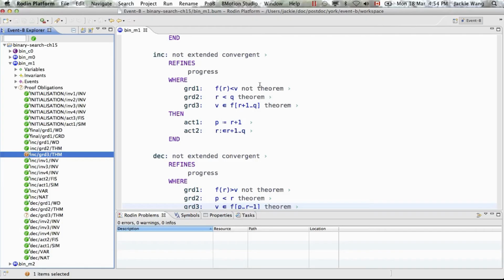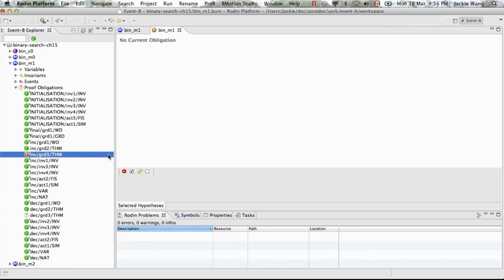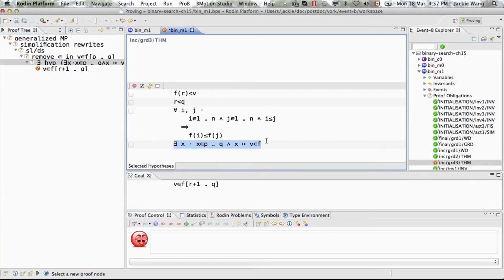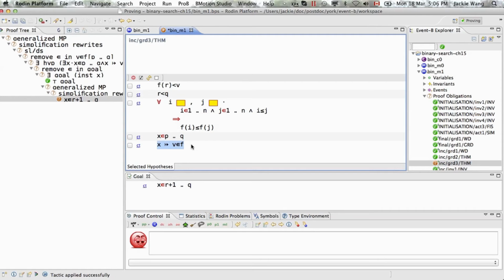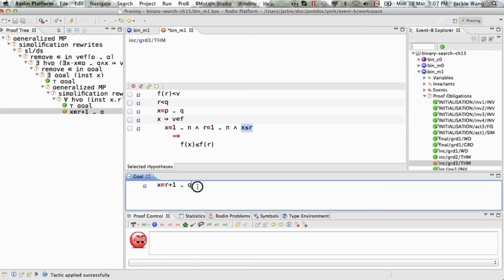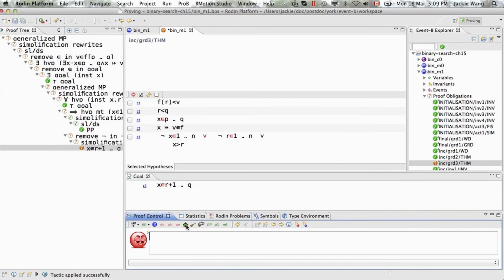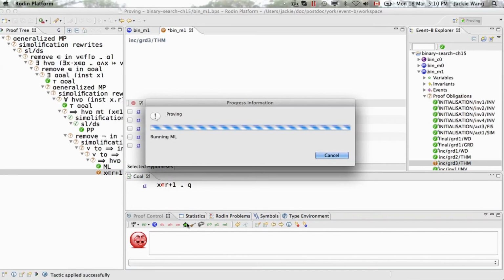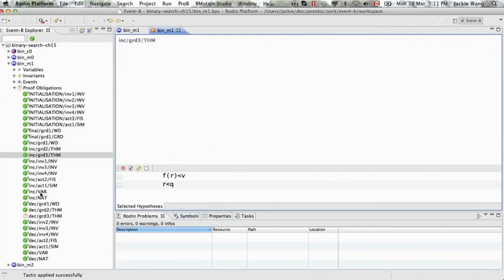[HD] Tutorial - Rodin Prover - Part 4-A: Proving the 2nd Theorem of Event inc